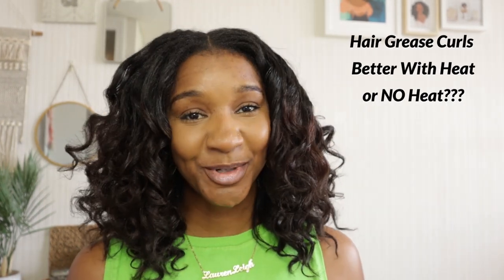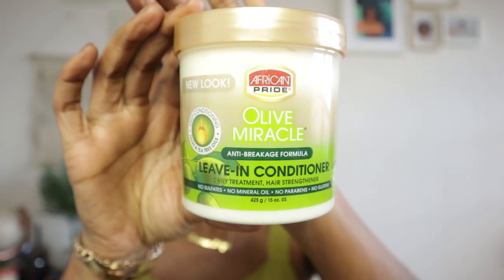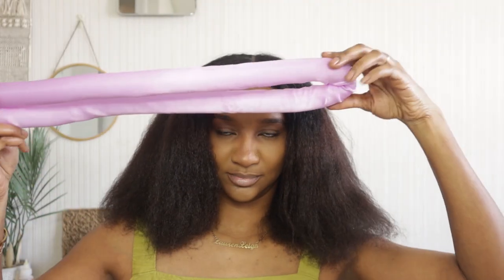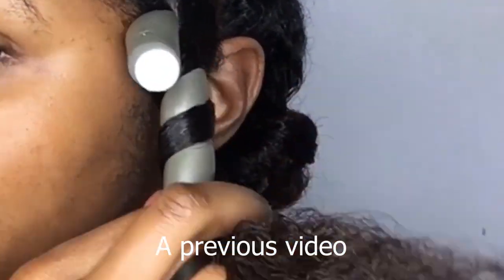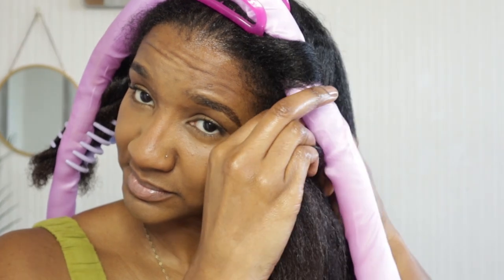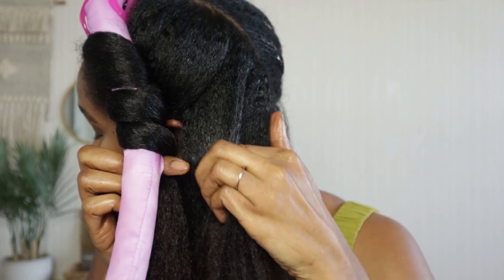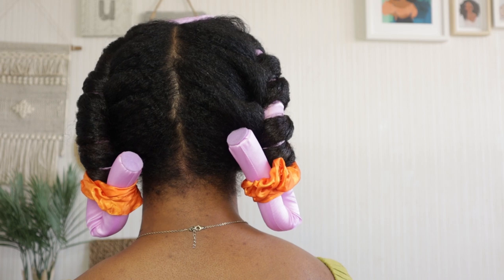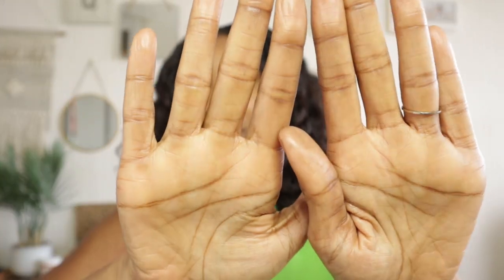I Tried the heatless curler VS CURLING WAND with hair grease (THEN THIS HAPPENED)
In this video, I'm testing the heatless curler VS the curly wand with hair grease. I’ve used the marcel curling wax (hai grease) to achieve heatless curls before, so I mnow the hair grease works. It’s just figuring out which curling tool works best, the heatless curler or the curling wand.

🖤 Jamaican Black Castor Oil Repair & Restore Water 16oz/455ml

🖤 Blue Magic Argan oil herbal complex Leave-in conditioner 390g

🖤Blue Magic Hair Food with wheatgerm oil & coconut oil 340g

🖤RedOne Hair Styling Aqua Wax Black 150 ml | Gel Wax | Lime Scent | Extra Hold | Men & Women Hair Wax | Long Lasting | Shiny Look | Maximum Control

🖤EBIN NEW YORK 24 Hour Edge Tamer Hair Sleek Stick, Extreme Firm Hold, 2.7 oz, Original – Sleek & Go, No Flaking and White Residue

Camera: iPhone 11 and Canon M50 Mark ii